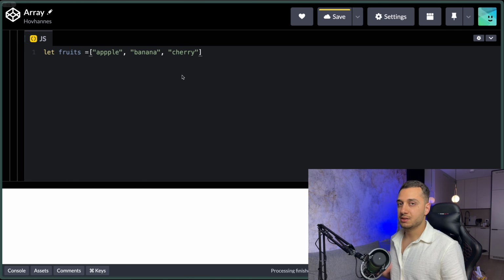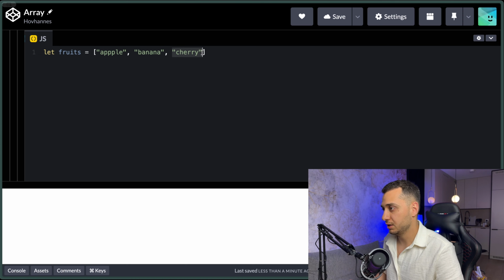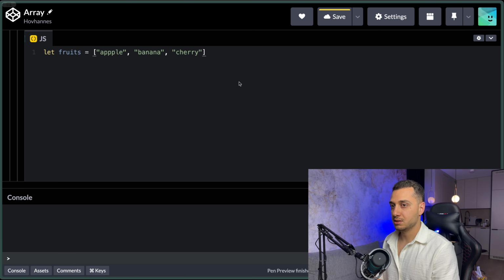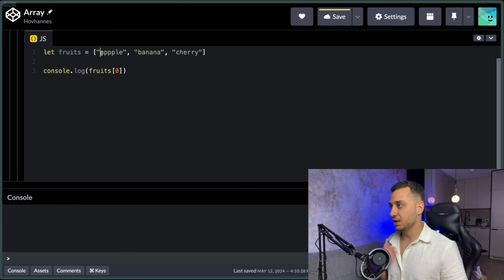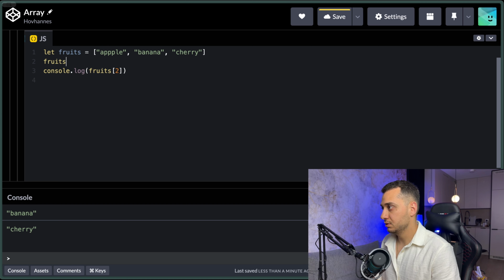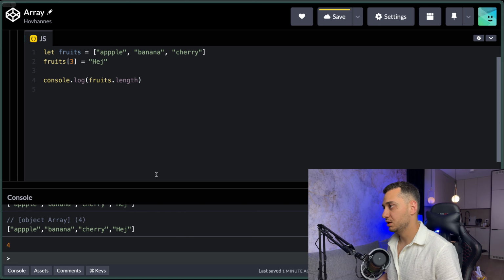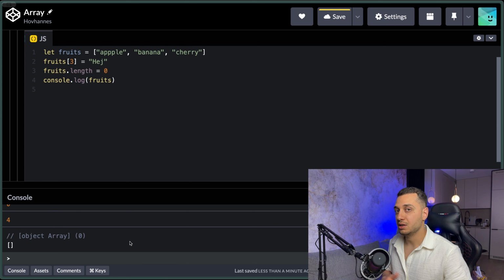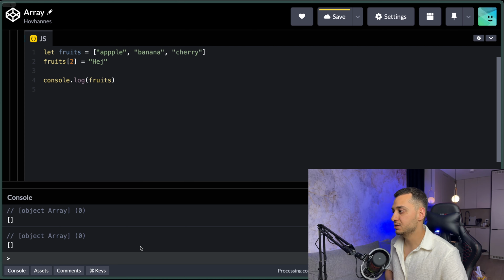JavaScript for Beginners #10 - Arrays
In this lesson, we will learn what is an Array in JavaScript, how to define, and how to use